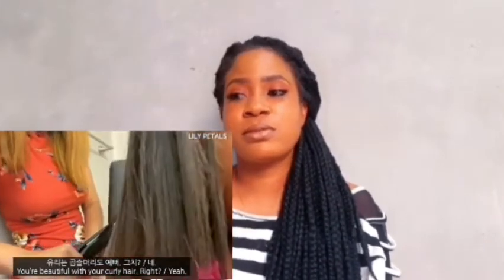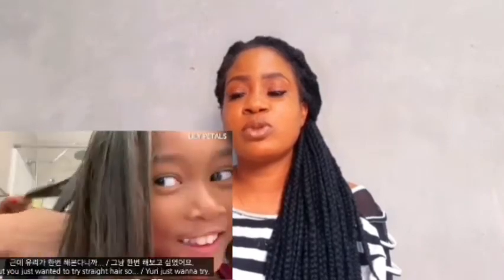MOM STRAIGHTENING BIRACIAL DAUGHTERS NATURAL HAIR FOR THE FIRST TIME *Reaction*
Today's video is another reaction video of an Asian mom straightening her biracial daughters Natural hair for the first time.
From mixed curly to straight.

Please this is my opinion.
I'd like to know your thoughts too in the comment section 🙏🏻